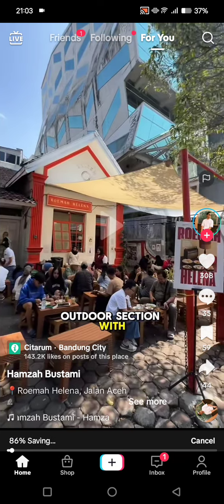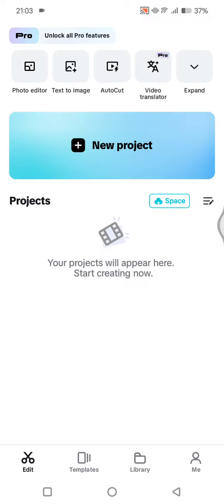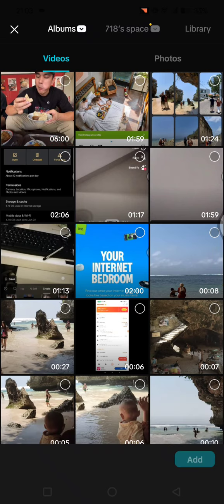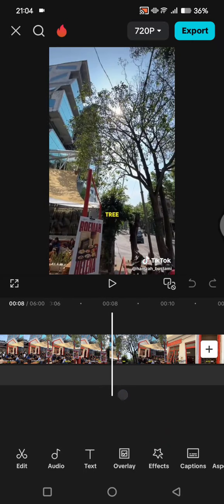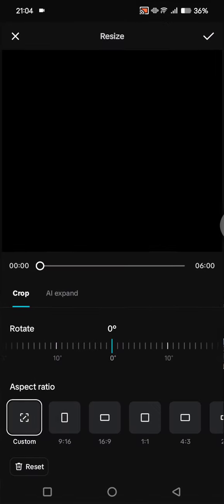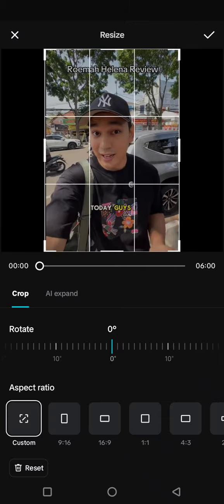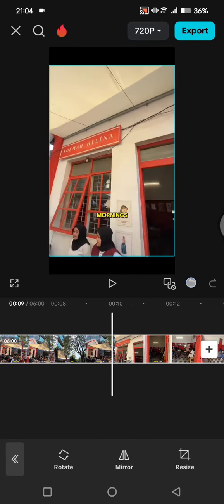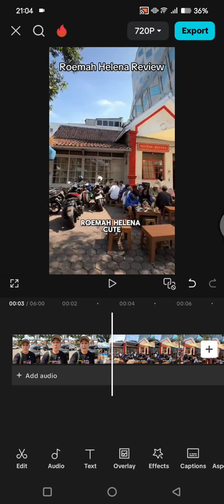⭐ QUICK: How To Remove TikTok Watermark From Saved Video On Capcut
This is how you can remove watermark on the TikTok video you saved using CapCut